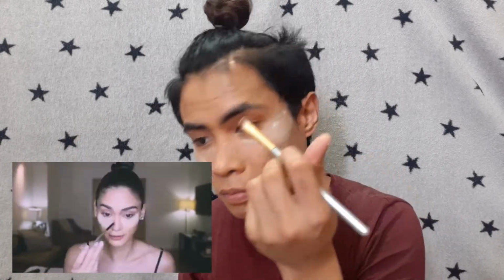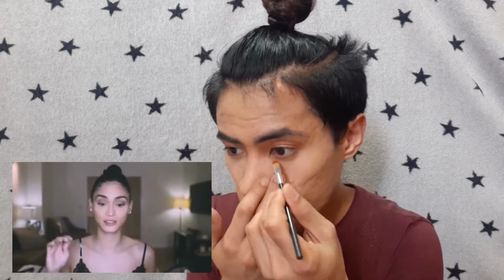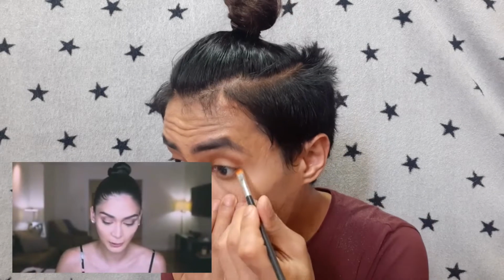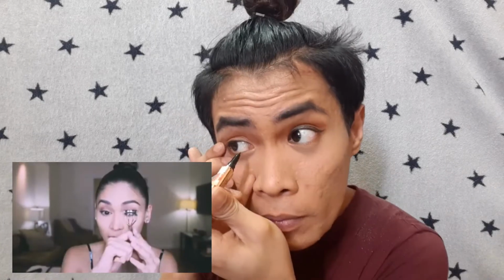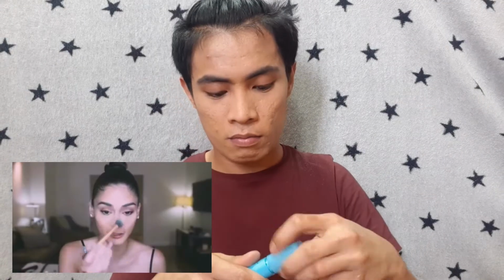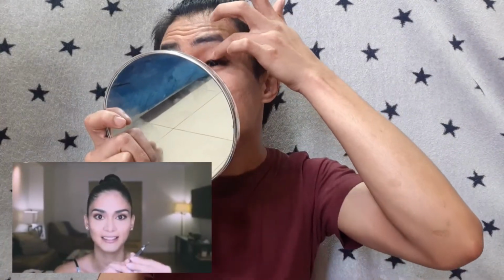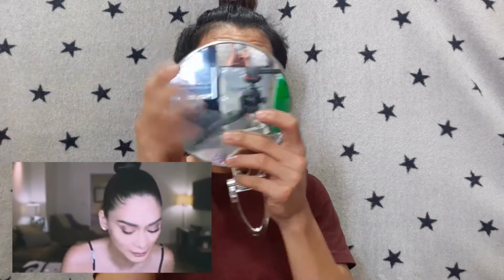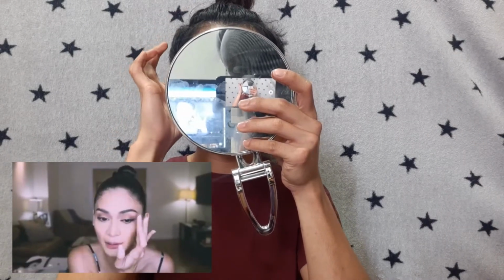Miss Universe 2015 Makeup tutorial piawurtzbach broken audio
So i planned to follow her make-up tutorial but, when I'm about to edit, i realized that the audio is not connected,
So i decided na sya na lang mag-voiceover sa vlog ko 😘😘😘

Thank you my Queen Pia

I love you all guys ,see you on my next vlog
Have a great hair day!!